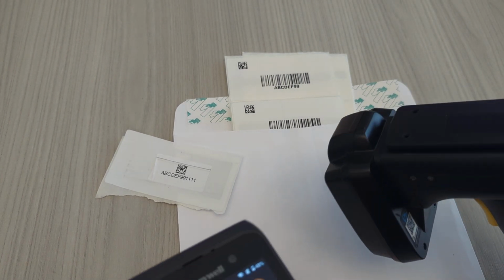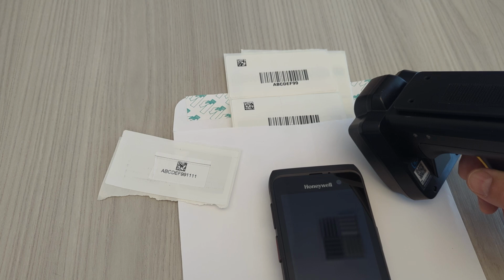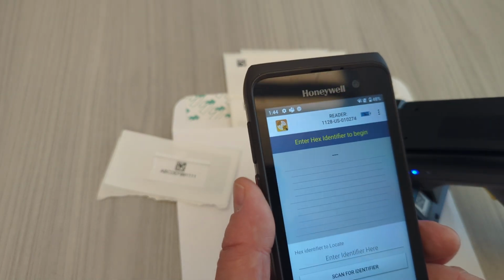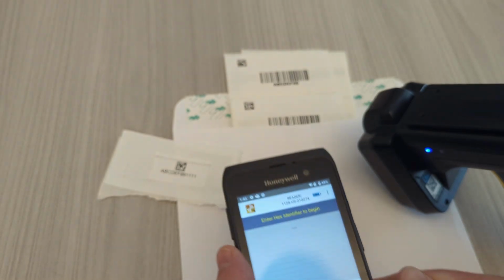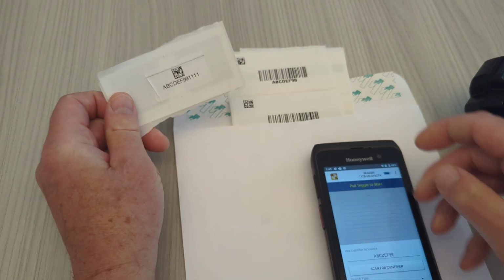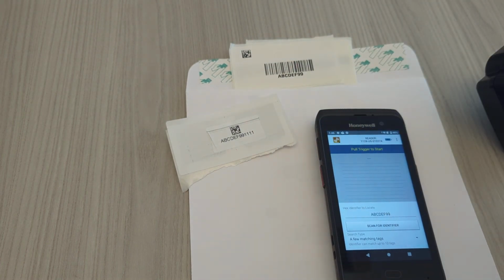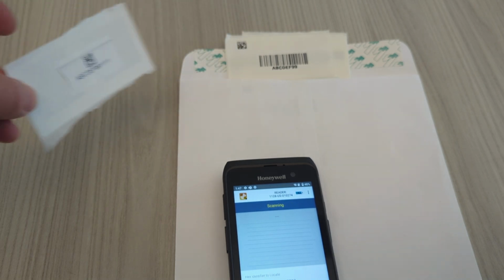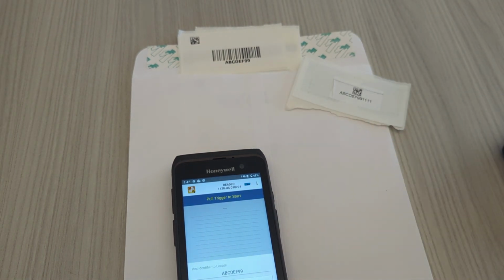RFID Tag Search Apps - Part 1/2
Demo of how passive RFID tag search/find app work, and why they are better used for directional support rather than actual proximity.